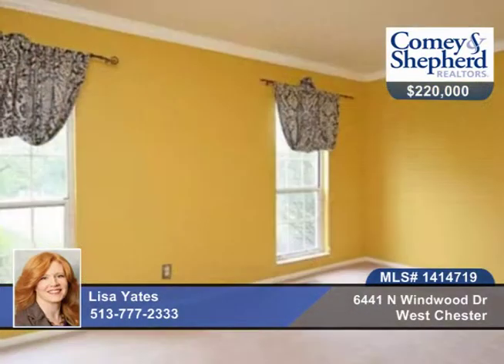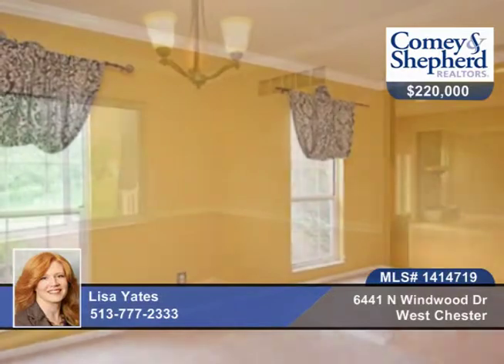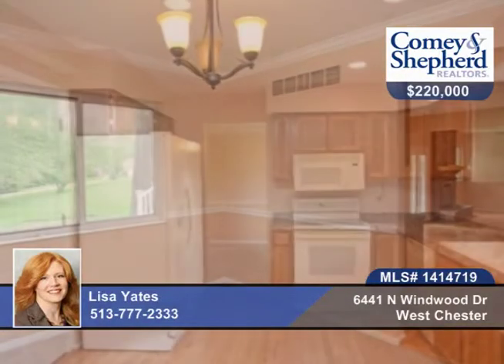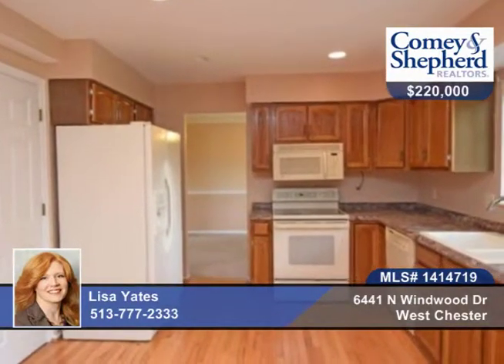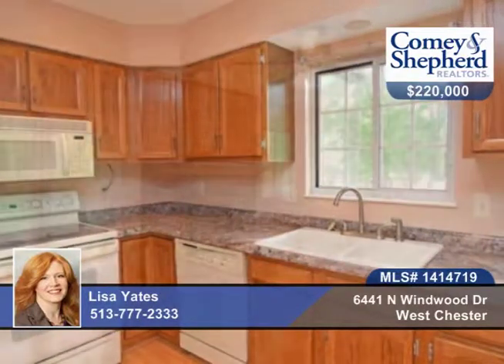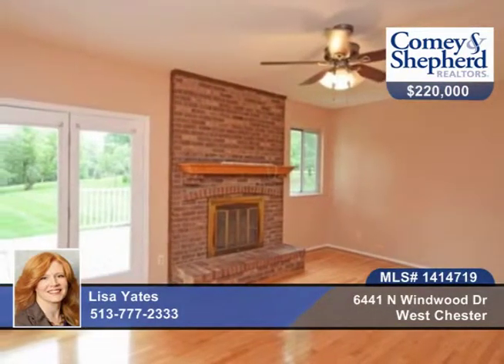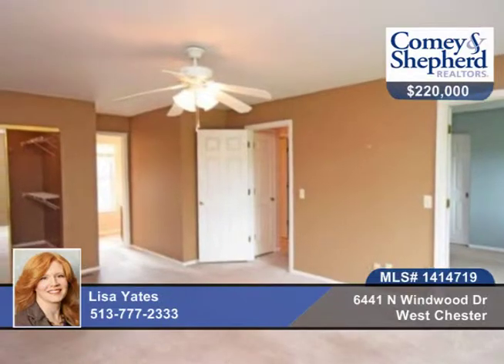6441 N Windwood Dr West Chester, OH Homes for Sale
6441 N Windwood Dr, West Chester, OH
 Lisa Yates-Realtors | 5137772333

Spacious 4 bedroom,2 1/2 bath in desirable location. Close to shopping, restaurants and highway. Large back yard with maintenance free deck. Close to Windwood Swim/Tennis Club. Hardwood floors, wooded lot, finished lower level, rec room and study.